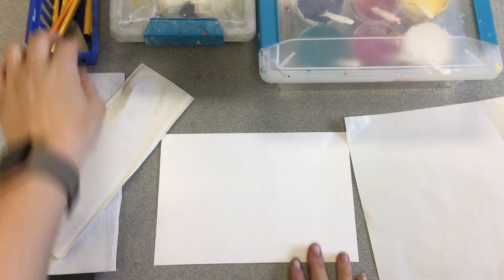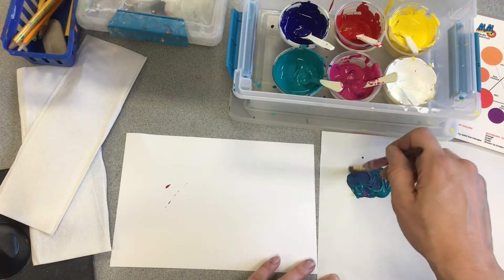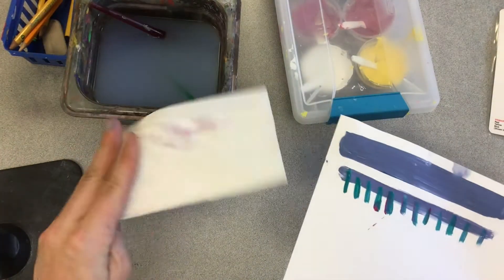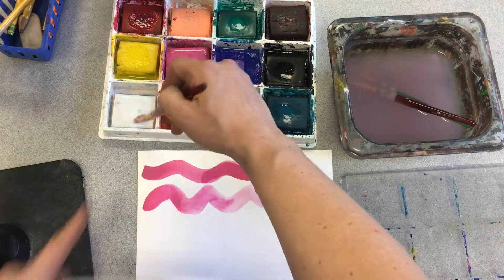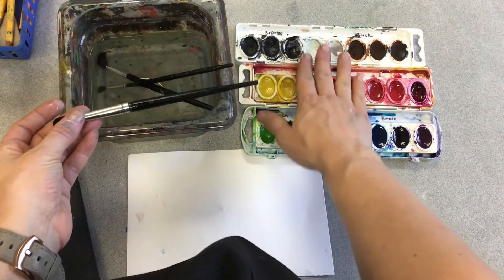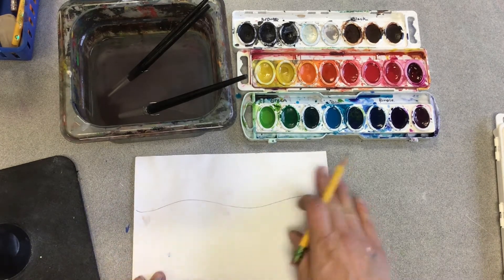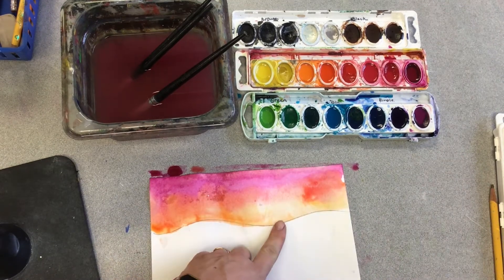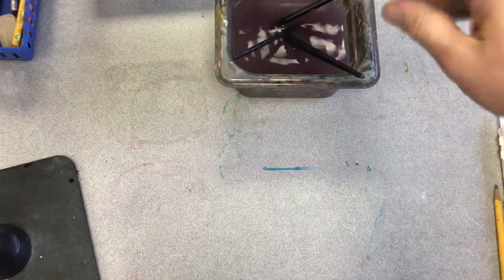Paint around the room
Intro to liquid tempera, tempera cakes and pan watercolor for elementary age students.